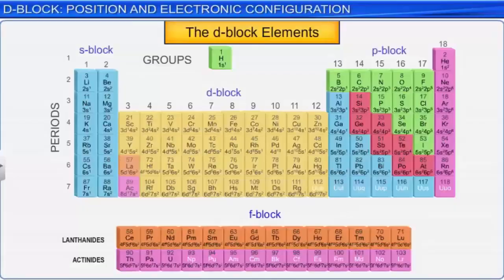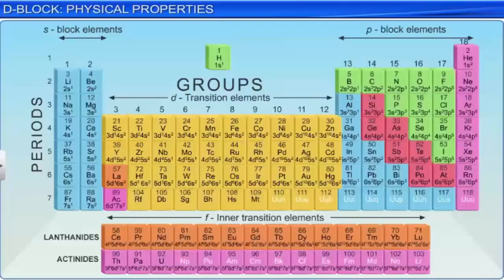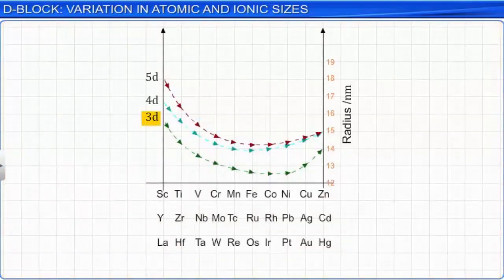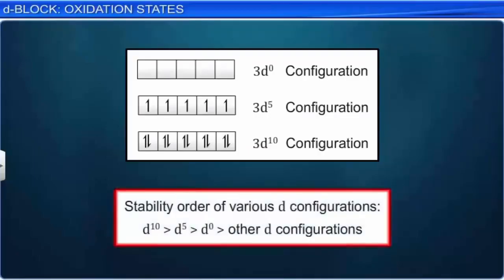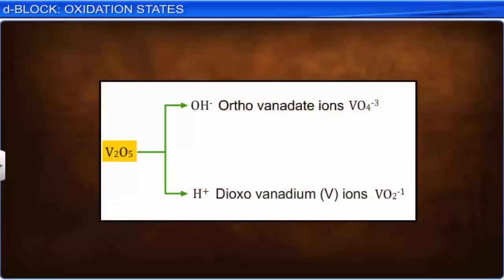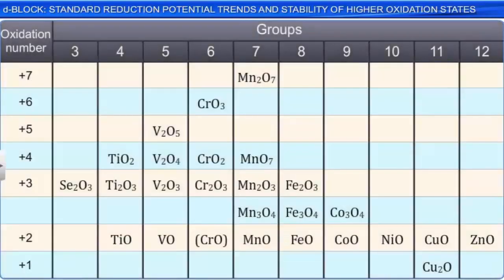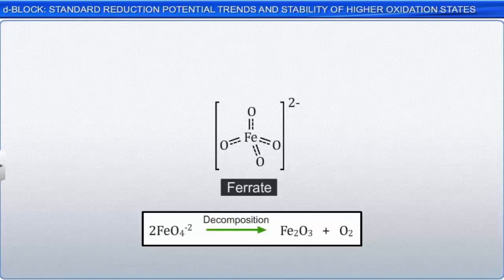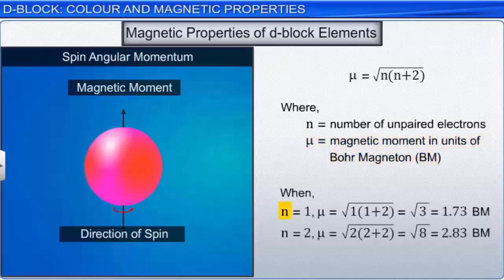The D & F Block Elements Part 1